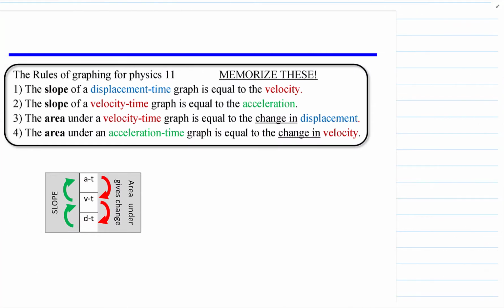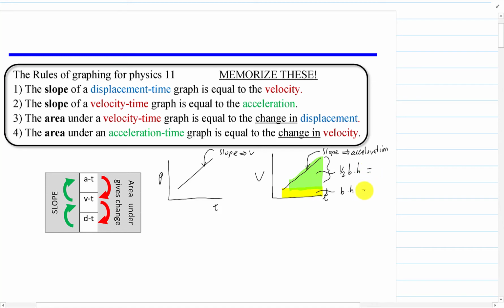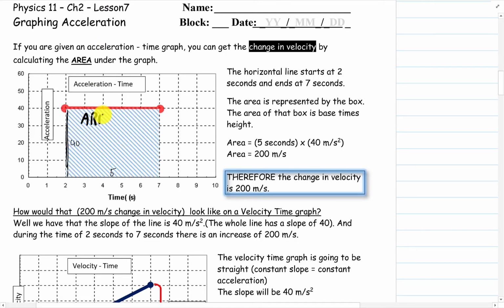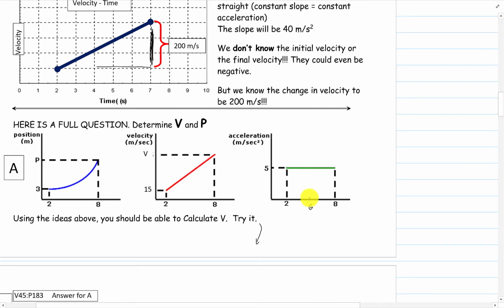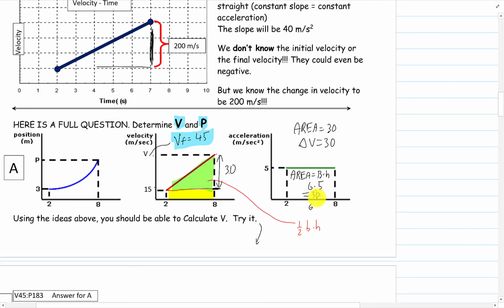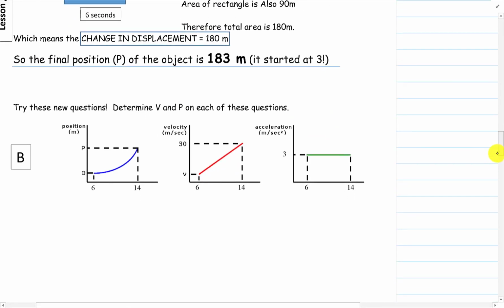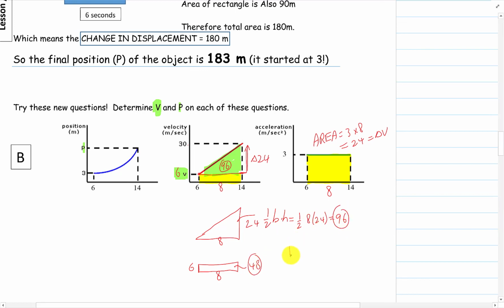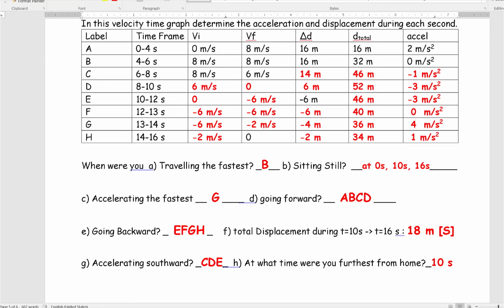Physics 11 - Chapter 2 Graphing Acceleration Graphs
Physics 11
Kinematics
Lesson 7 on Graphing Acceleration

Sorry about the Fan Noise from my laptop